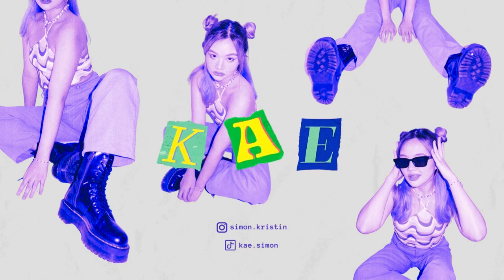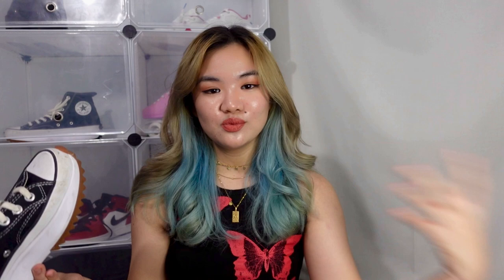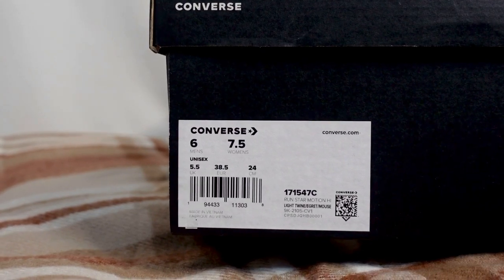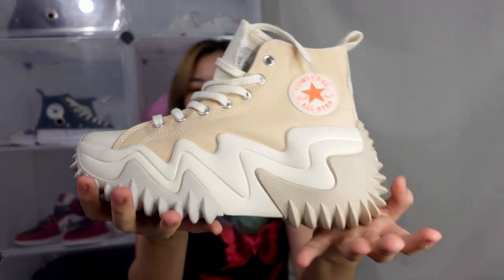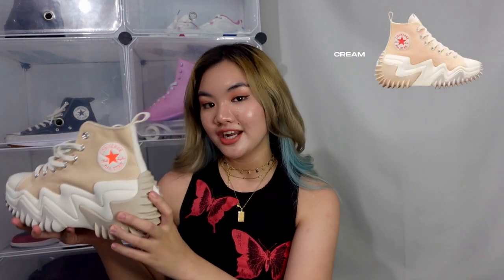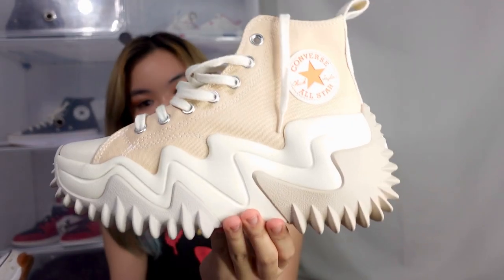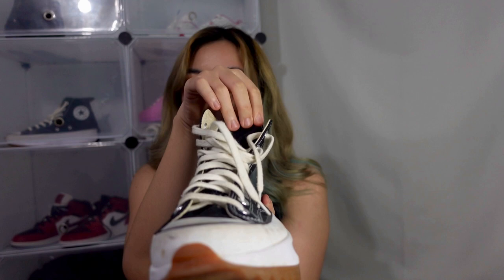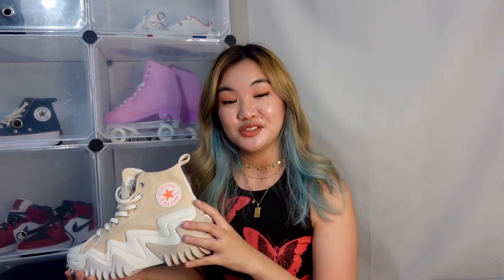Converse Run Star Motion 🤎 unboxing, review & run star hike comparison | philippines